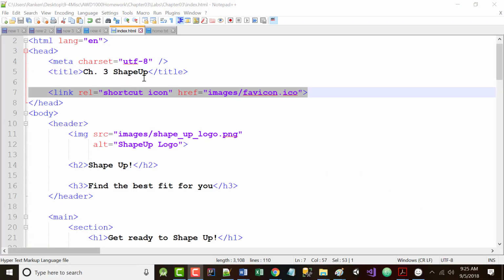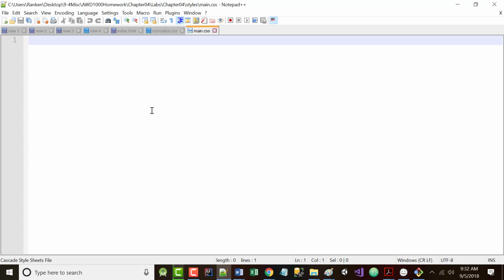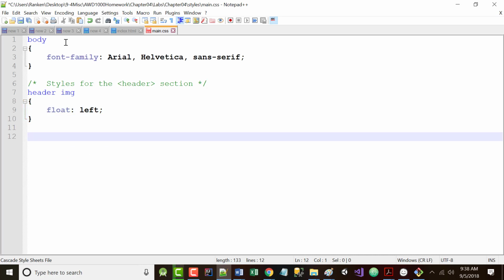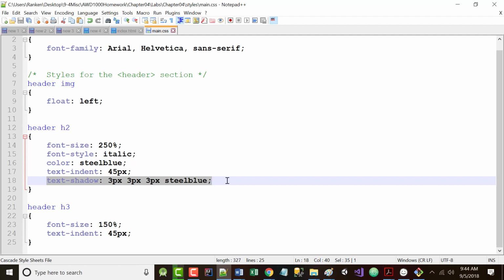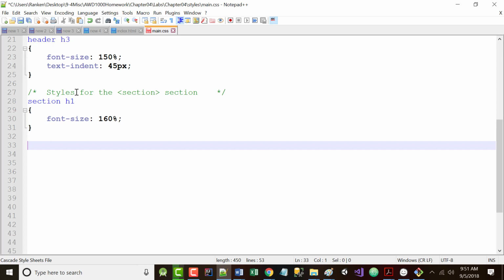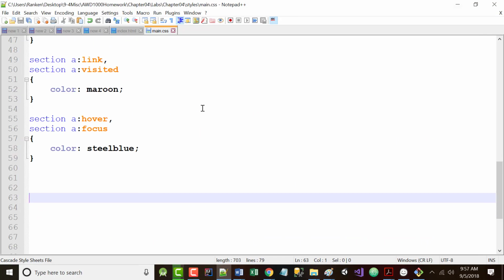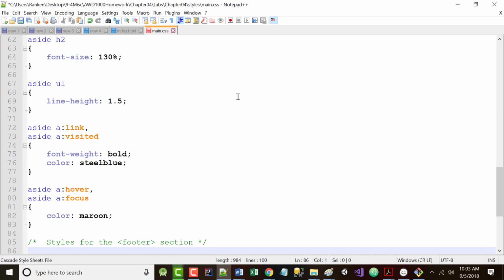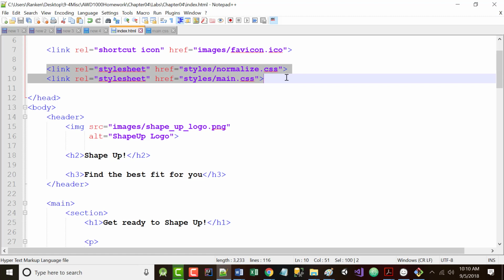AWD1000 - HTML5 & CSS3 - Chapter04 - Lab - 09-05-2018